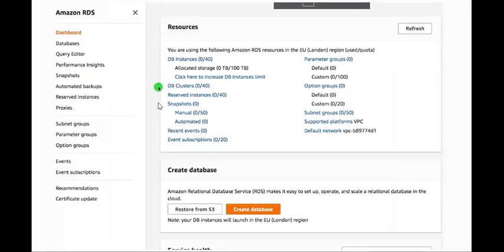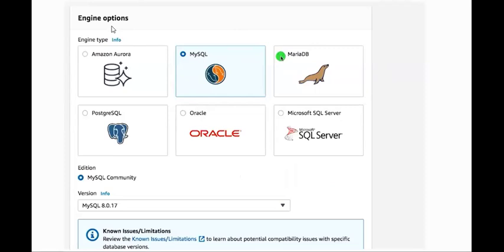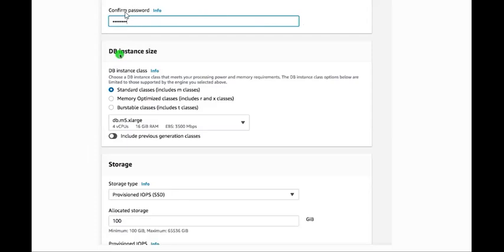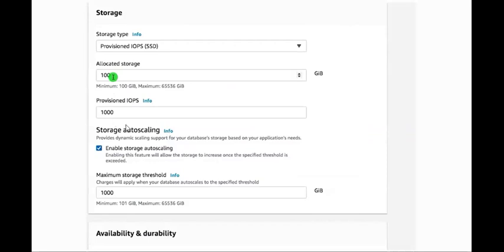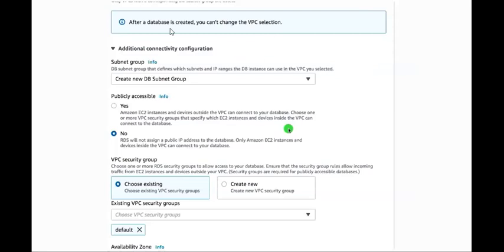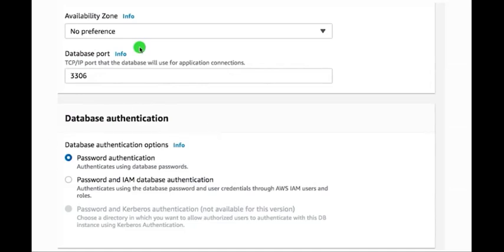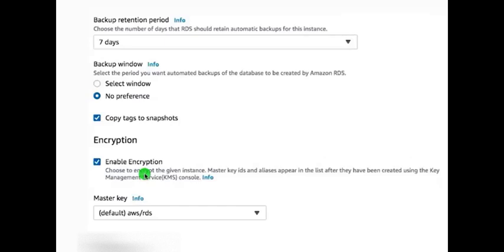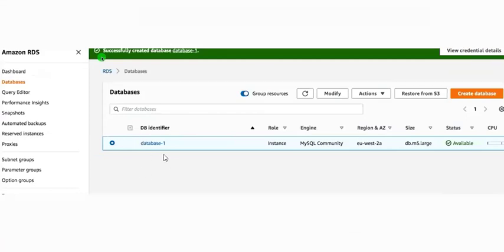how to create RDS DB Instance in AWS console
Title: Creating an RDS DB Instance in AWS Console: Step-by-Step Guide

Description:
Learn how to create an RDS (Relational Database Service) DB Instance in the AWS console with this easy-to-follow tutorial. Follow along as we walk you through the process step by step, from selecting the appropriate database engine to configuring instance specifications and setting up security settings. Whether you're new to AWS or looking to deploy your first RDS instance, this video provides clear instructions and best practices to help you get started quickly and efficiently.